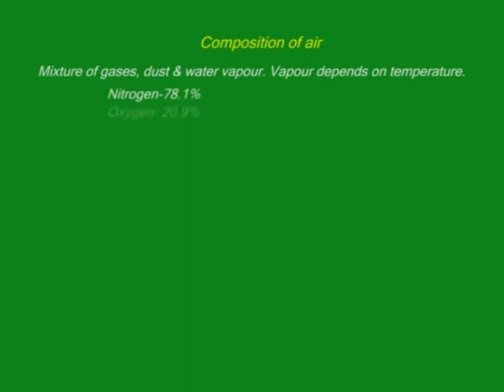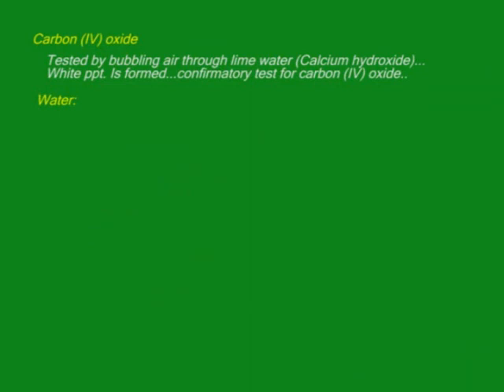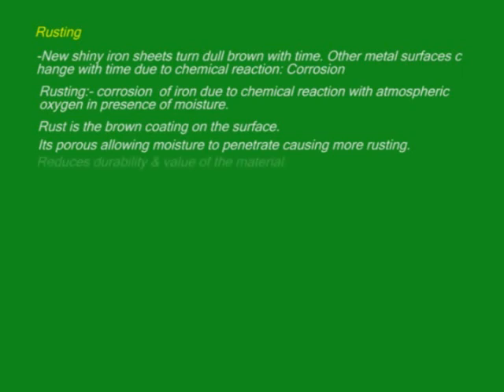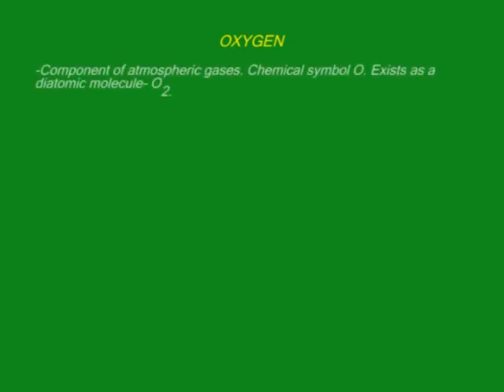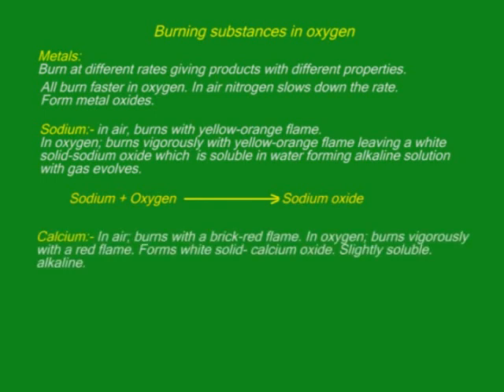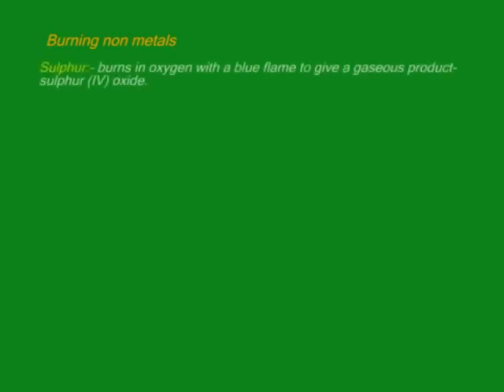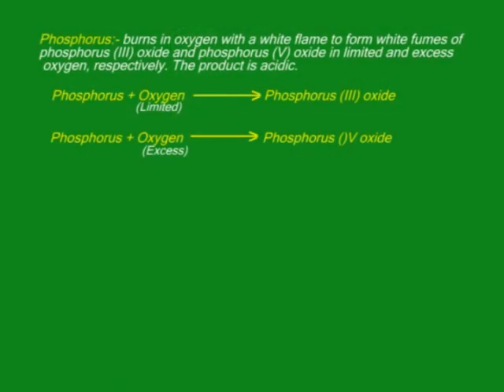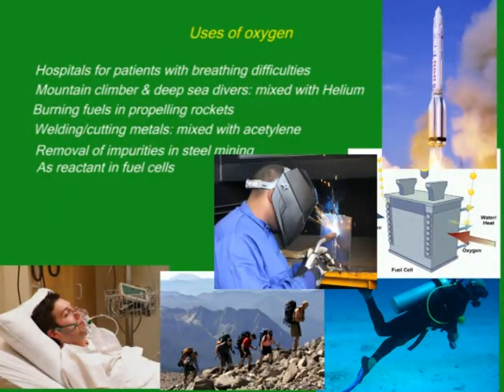5 Air and Combustion